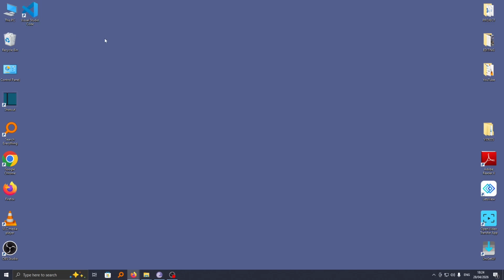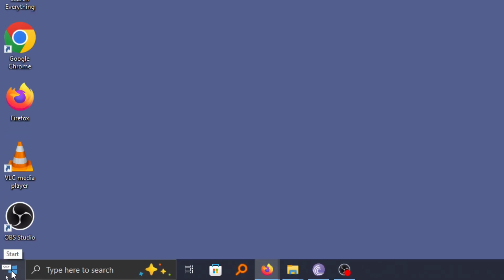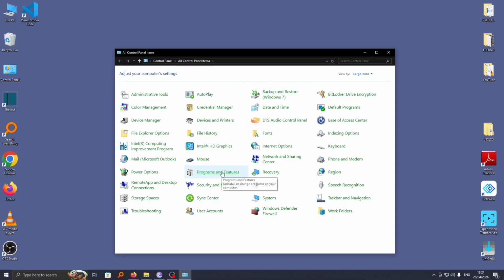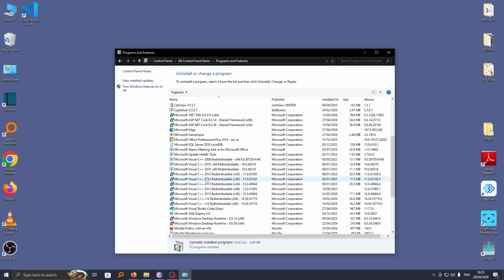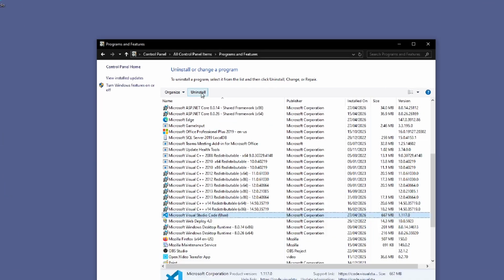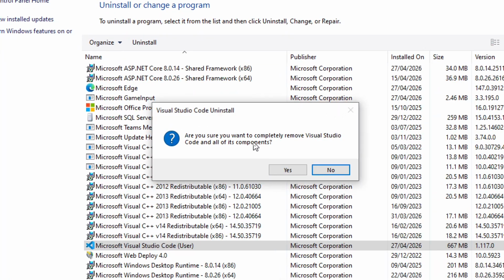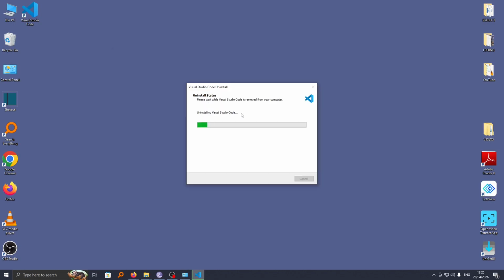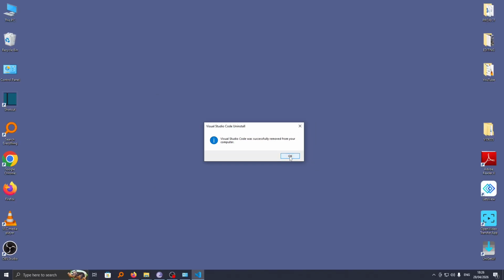How To Permanently Uninstall Visual Studio Code From Windows 10/11 Computer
In this video, you’ll learn how to uninstall Visual Studio Code from a Windows 10/11 computer quickly and completely. Whether you want to free up space or remove the program for a fresh reinstall, this step-by-step guide will walk you through the process.

📌 What you’ll learn:

How to uninstall Visual Studio Code from Windows Settings
How to remove leftover files and folders
How to clean up extensions and user data
Tips for a complete and clean uninstallation

Follow this simple tutorial to remove Visual Studio Code from your PC without leaving unnecessary files behind.